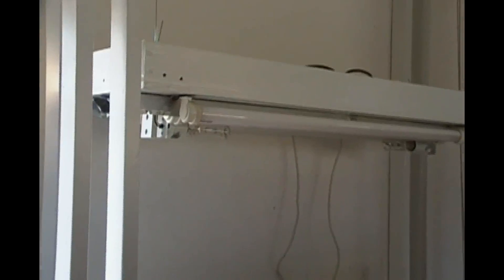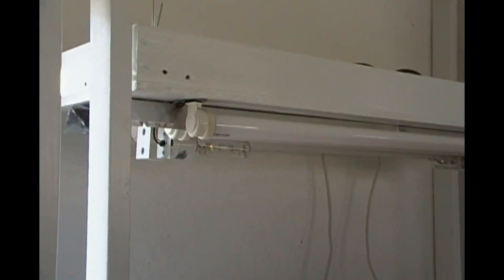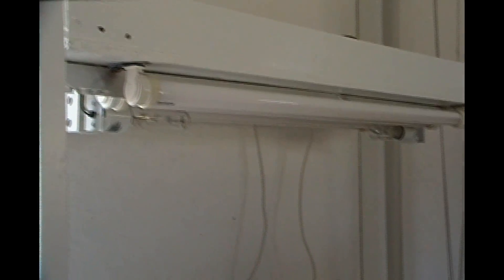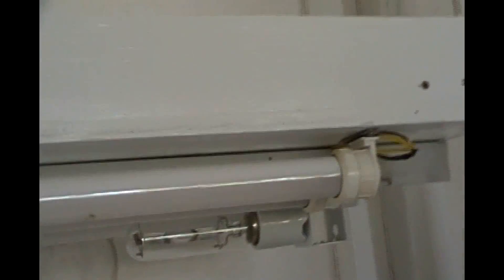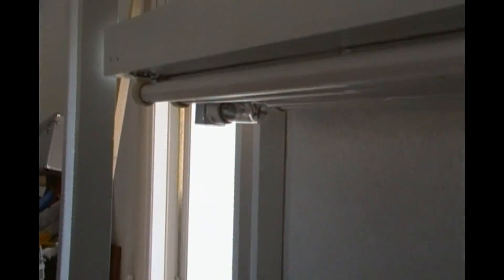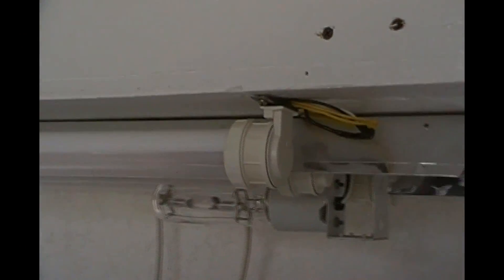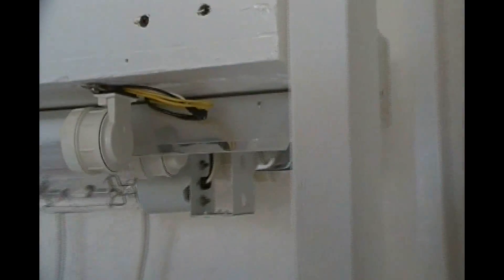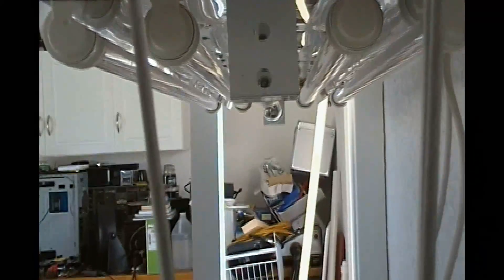DIY Reef Tank Metal Halides Part 2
This is the second part of my Lighting Retrofit its ready to go. Next video i will fire it up.The steps i went through to build it are in the second half of the vid.